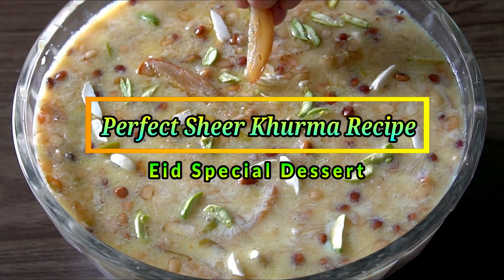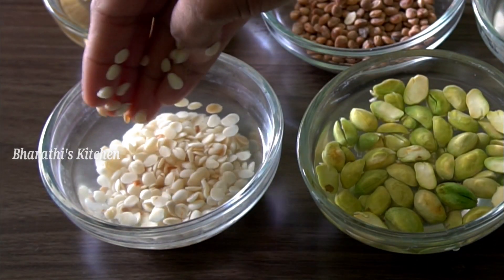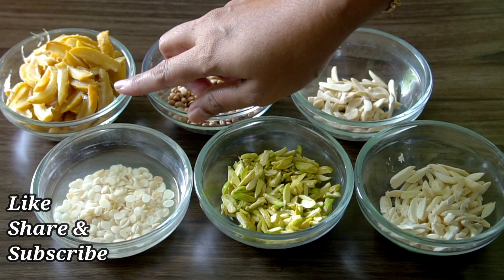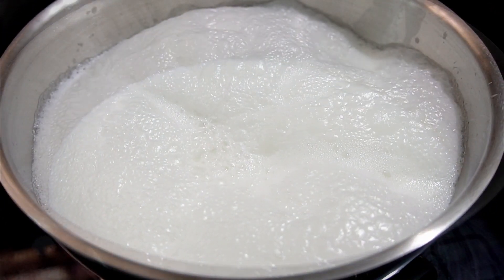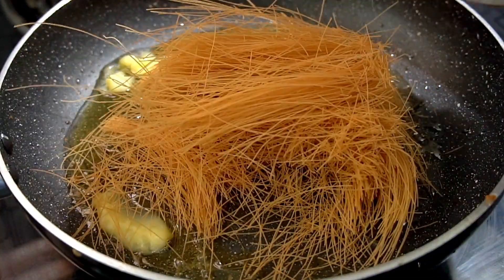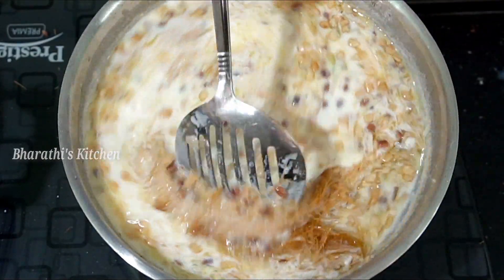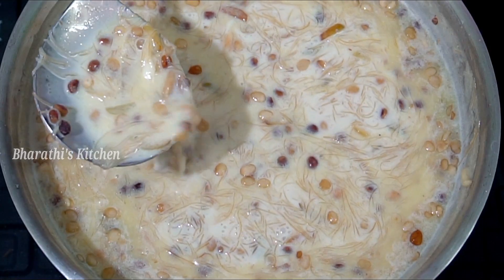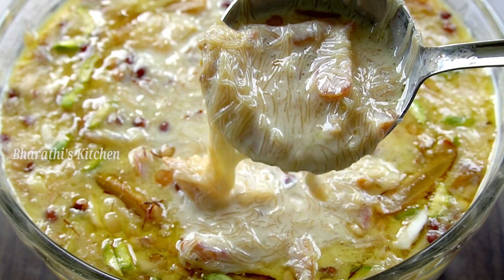Sheer Khurma|నోరూరించే షీర్ కుర్మా In 15 Mins|Eid Special Famous Dessert Recipe Perfect Sheer Khurma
I Posted Videos On:Monday,Tuesday,Thursday & Friday(Sometimes Saturday also)

I hope this video will be helpful for you.If you like this video,please  "SUBSCRIBE" to my channel for more Delicious Recipes and stay connected with me on Bharathi's Kitchen.Do not forget to "LIKE","COMMENT"and "SHARE".